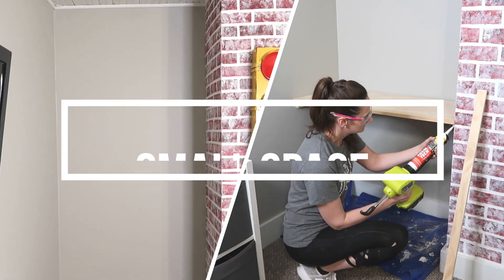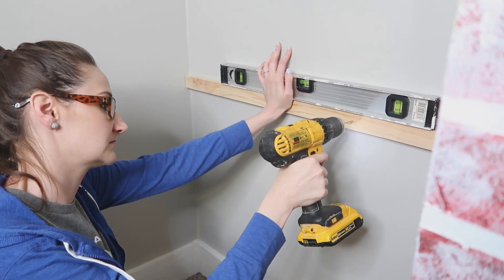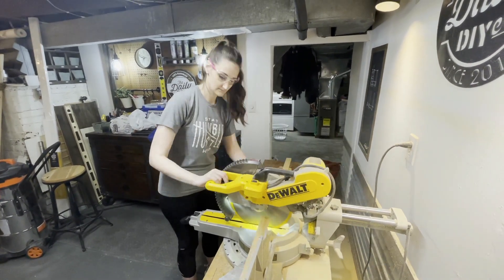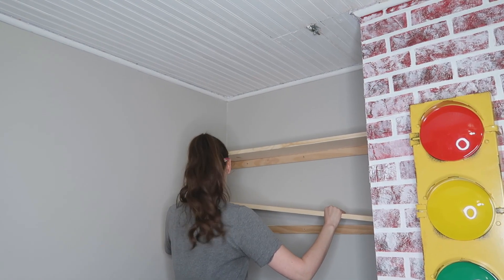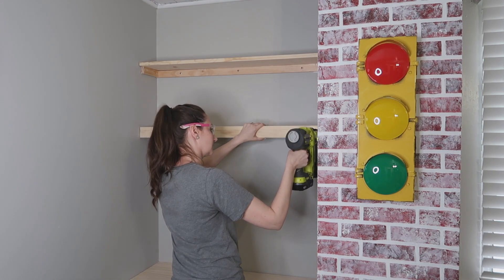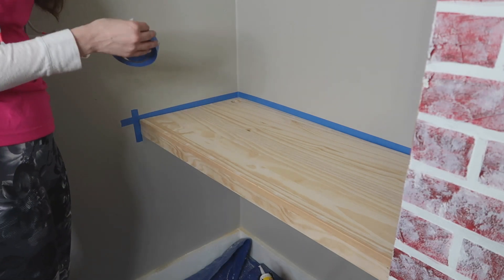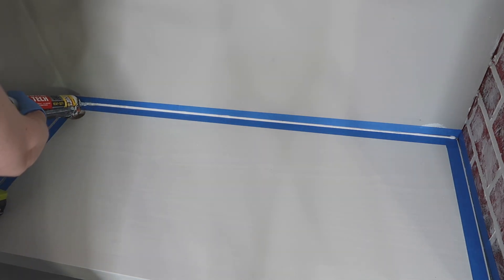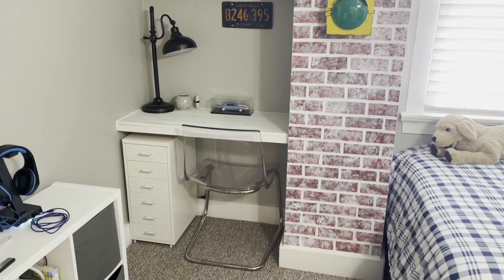BRILLIANT small space ORGANIZATION HACKS | Functional storage on a budget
Thank you to The Original Super Glue for sponsoring this video!
Creating an AMAZING storage solution in a wasted and small space.  Going from a blank corner into a useful desk and shelf unit with TONS of storage and organization!  Simple ways to make a space useful!  Don't have a nook like this?  Take these ideas and make them work for you!  From floating shelves bought from a department store to even a drop down desk that's inexpensive from IKEA, you can still get this effect in other ways too!  I hope this tutorial inspires you to transform an unused space in your home!

Supplies used:
1x2's - wall braces
1x8's - shelf tops
1 x 18 x 3' Edge Glued Board - desk top
1 1/4" or 1 1/2" brad nails
Drywall Anchors and screws
Paint and paint supplies
Painters Tape
Gloves
Safety glasses
Circular Saw/Miter Saw
Dril
Impact Driver
Tape Measure
HELMER Ikea drawer cart
BYHOMA IKEA Baskets
Lamp from Hobby Lobby